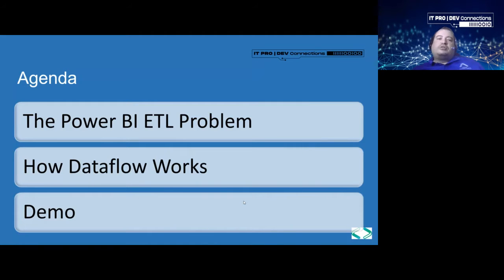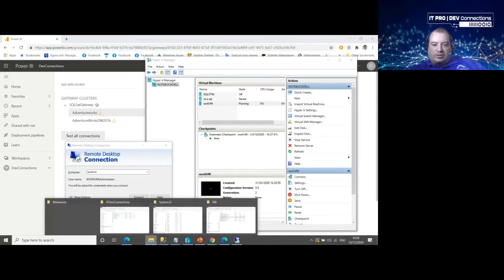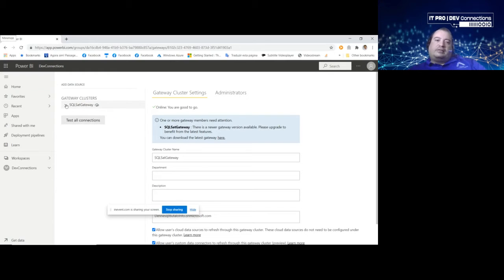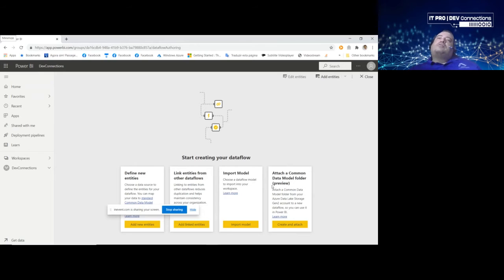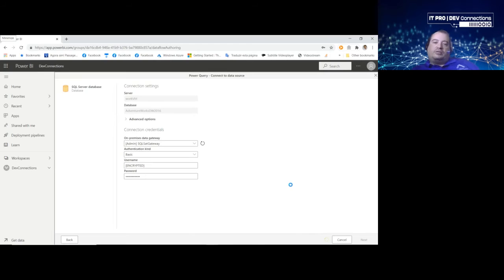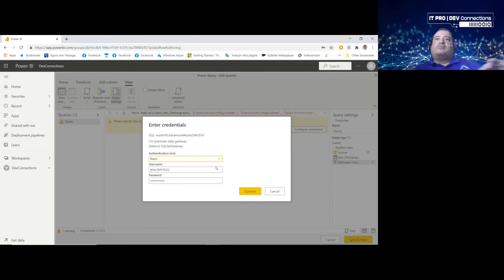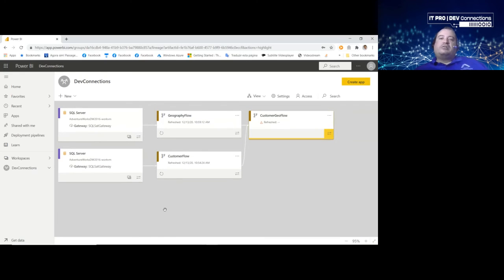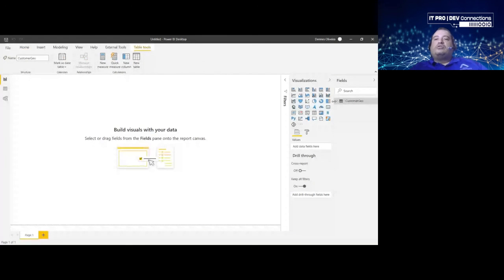Power BI dataflows, Going beyond the self service - Dennes Torres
What was already good has became even better. We were already able to make ETL in Power BI using M, now, using the Power BI Data Flows we are able to store the ETL on the Power BI Portal, control the ETL execution, the data among many ETL steps and share the result with many Power BI files, instead of having to duplicate M scripts across different .PBIX files This feature allow us to create a more complex and re-usable ETL solution, creating small dataflows and allowing them to be reused in a dataflow hierarchy, which can be re-used in many different datasets, creating a more robust and reusable architecture. In this session you will understand better how the dataflows are an important feature in making Power BI go way beyond the self-service.

Dennes Torres
Senior Software Developer, Ascent Software